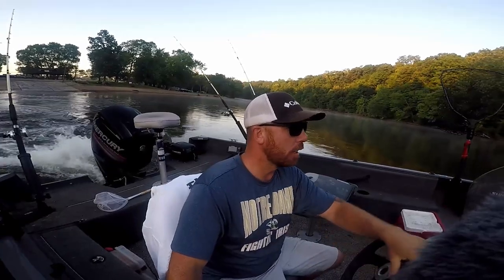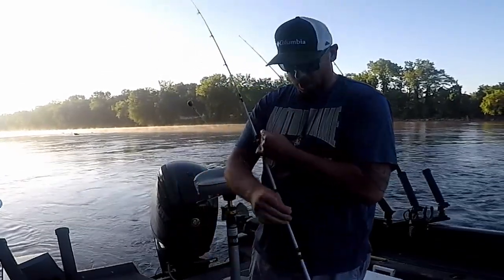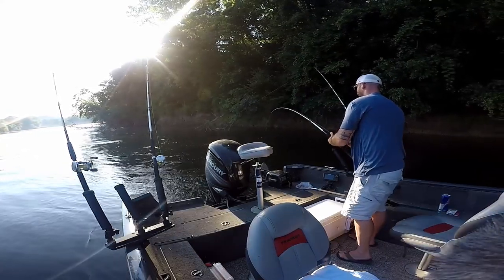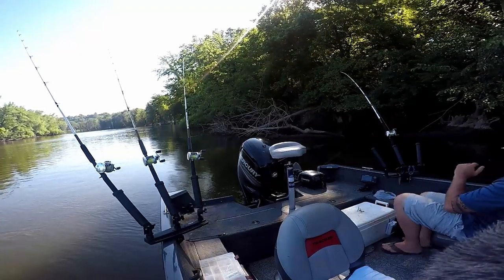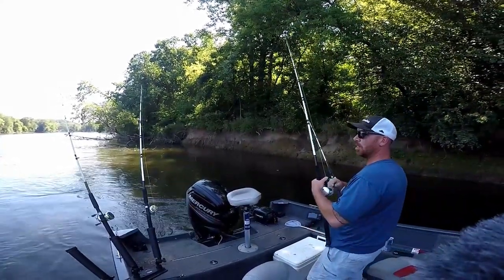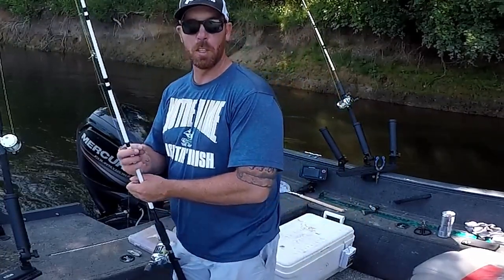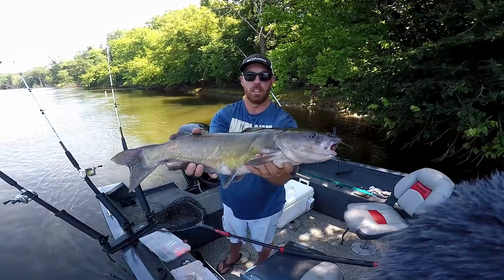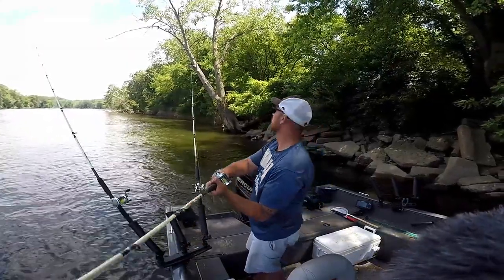What bites when it’s hot?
hot summer day on the river chasing catfish. Tough bite but we managed to pull a few out for you.